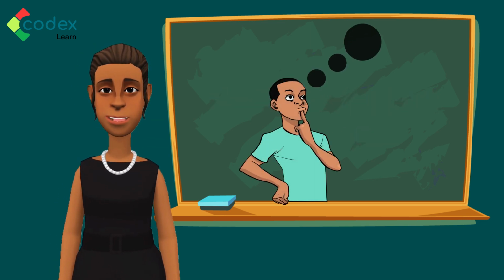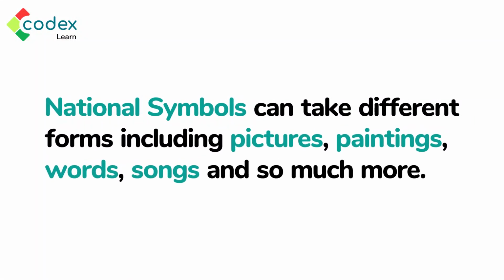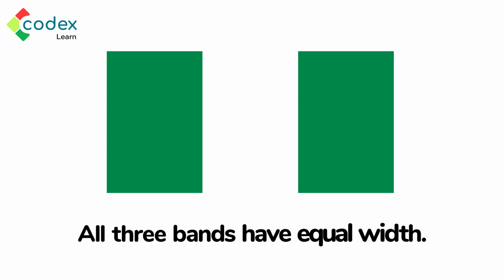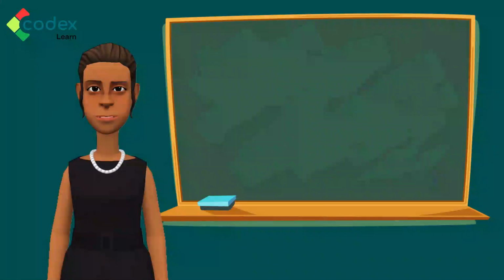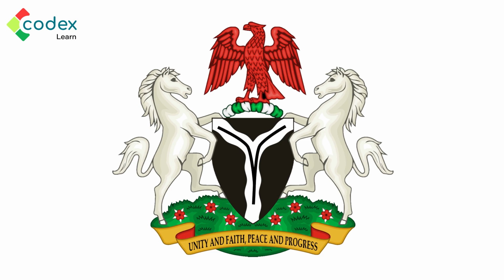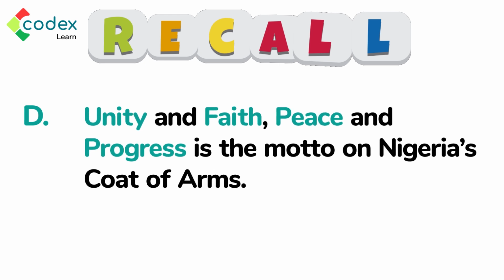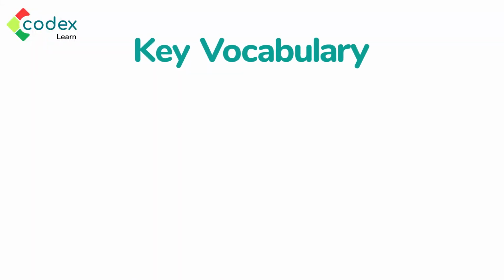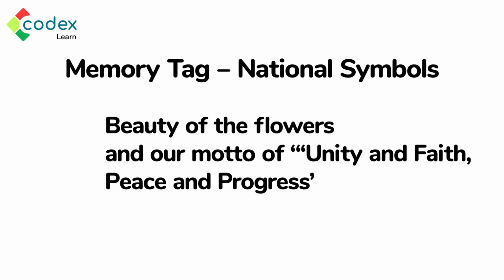National Symbols | Year 6 | Civic Education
Delve into the fascinating world of national identity and cultural heritage as we uncover the significance and meaning behind various national symbols. From flags and emblems to anthems and landmarks, this video provides a comprehensive overview of the prominent symbols that represent a nation's history, values, and pride. Engaging visuals, captivating narratives, and interesting facts await, making this exploration of national symbols an unforgettable learning experience. Embark on this educational adventure now and deepen your understanding of the diverse and fascinating symbols that shape our world.